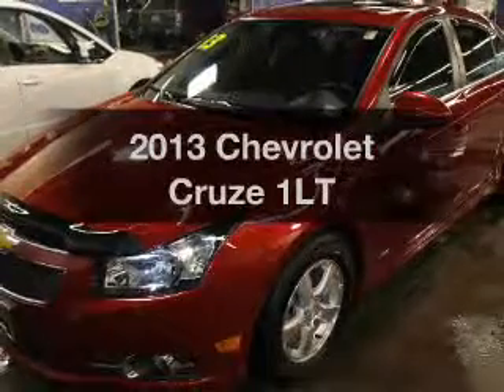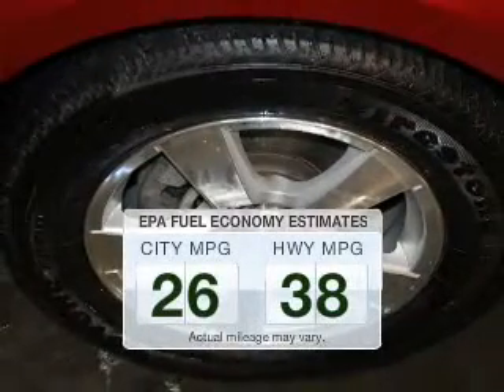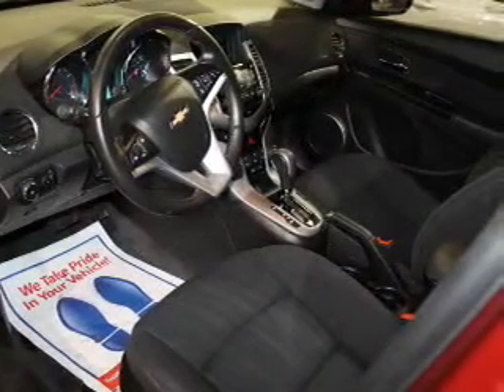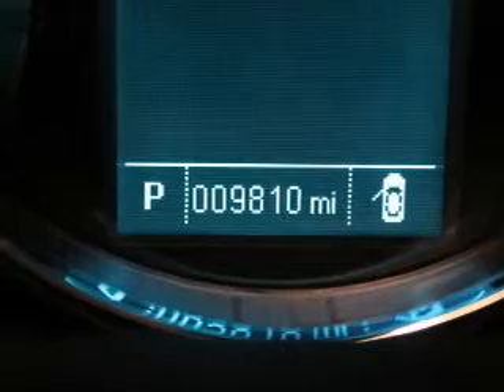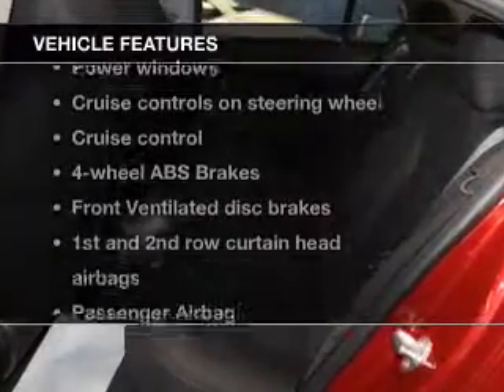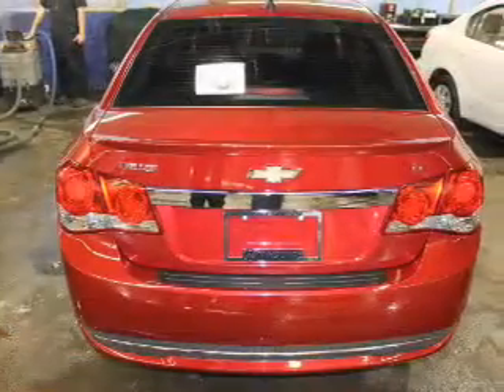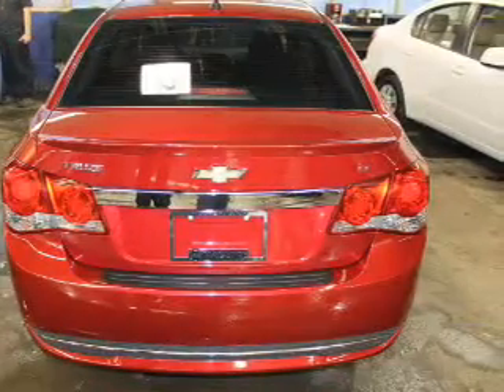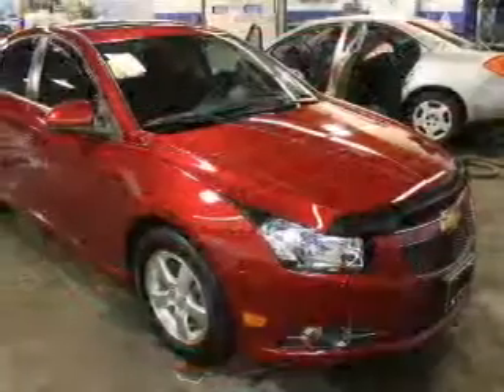2013 Chevrolet Cruze - Ithaca NY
Year: 2013
Make: Chevrolet
Model: Cruze
Trim: 1LT
Engine: 1.4 liter inline 4 cylinder 16 valve
Transmission: 6-Speed Automatic
Color: Red
Mileage: 9805
Address:
Route 13